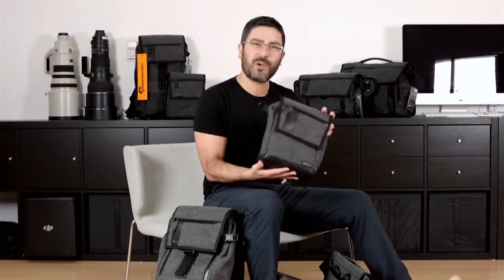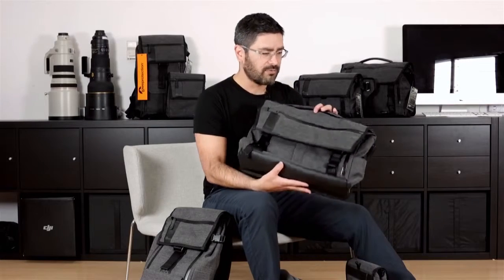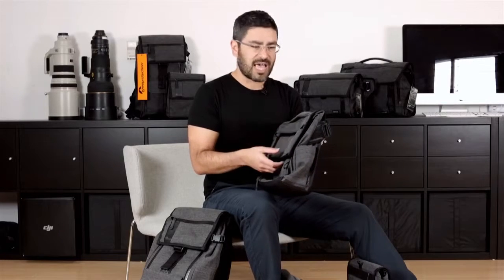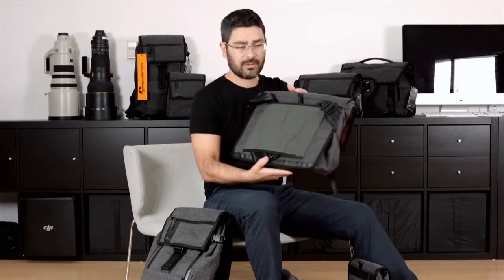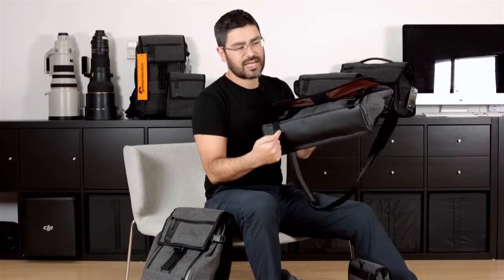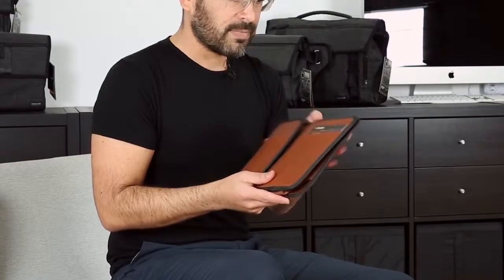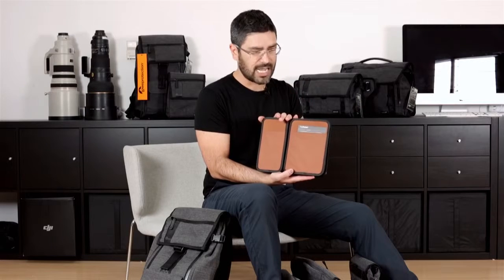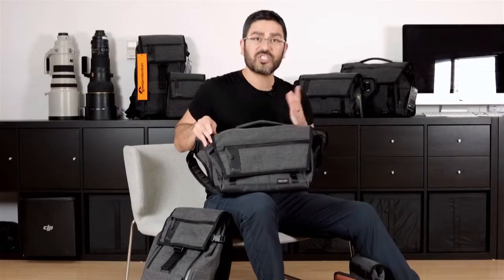StreetLine Series Stylish Commuter Bags for Daily Travel